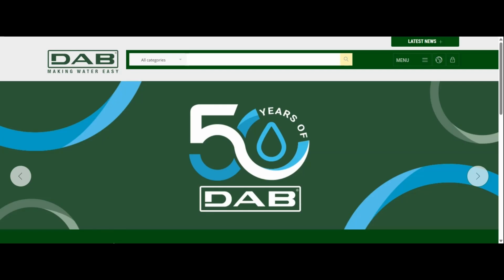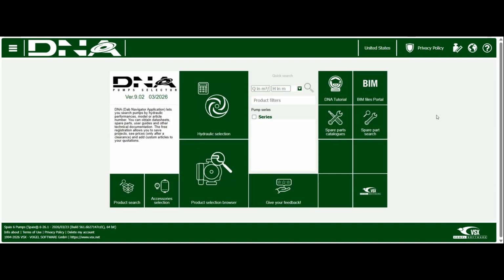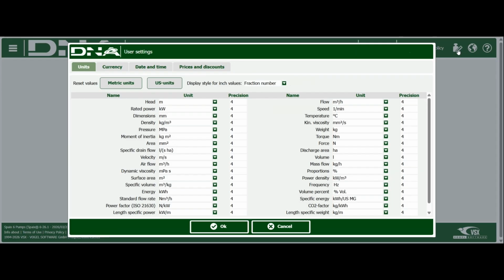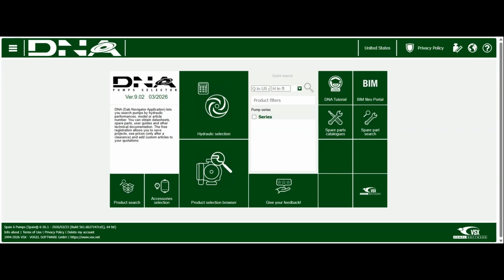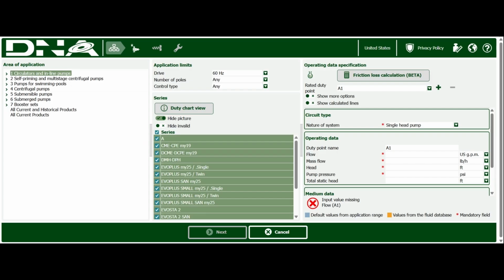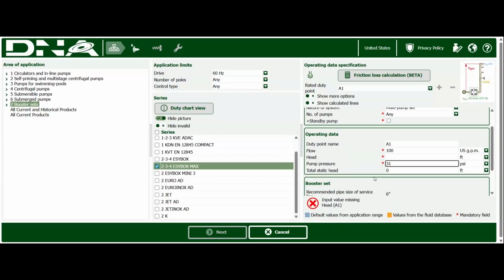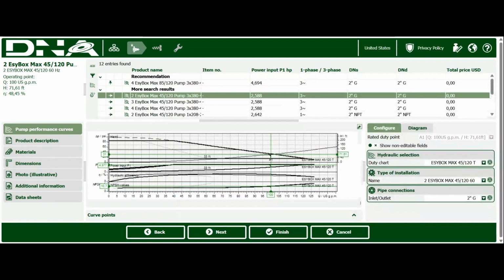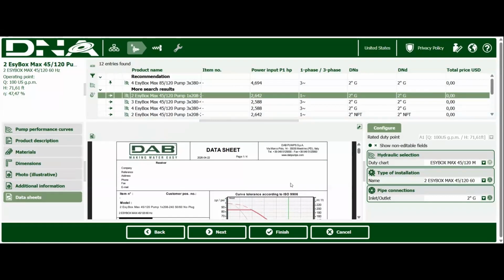How to select a DAB Pump Booster Set with DNA DAB Pump Selector Tool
Learn how to select and spec out any DAB Pumps Product. In this example, we navigate and select a DAB Booster Set.

dabpumps.us